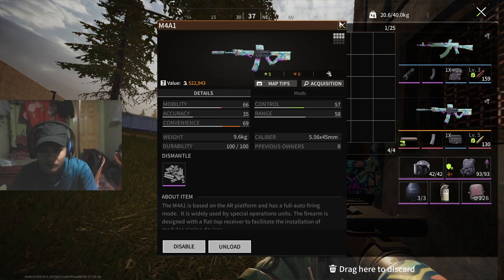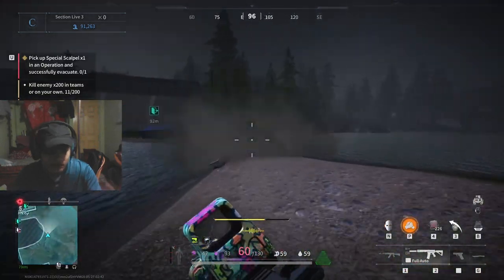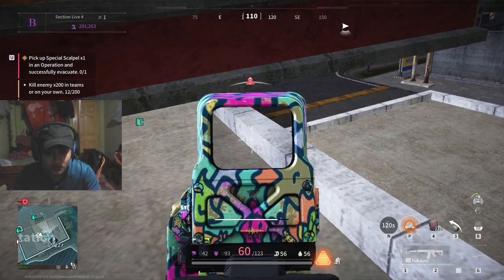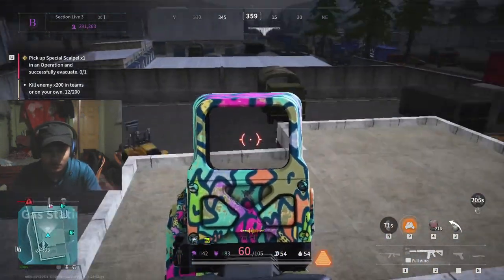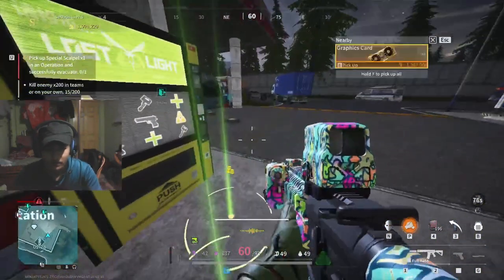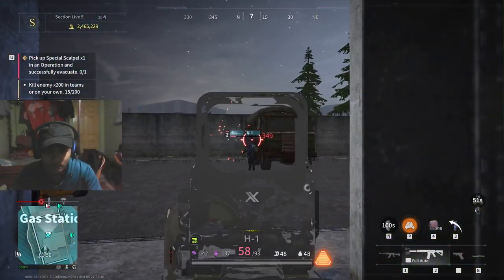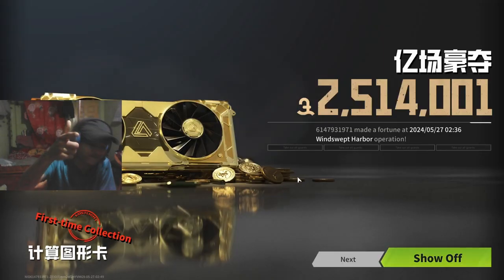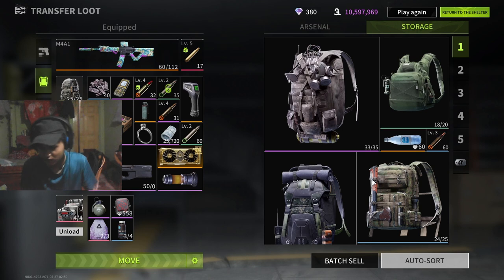📌GRAPHICS CARD In WATER FRONT MAP-Lost Light Pc Loot Guide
📌ABOUT VIDEO: In this video, we dive into an exciting discovery within the game Lost Light PC! Join us as we explore the Waterfront map and uncover a hidden graphics card, a rare and valuable item that can significantly enhance your in-game experience. Watch step-by-step as we navigate through the map's challenges, reveal the exact location of the graphics card, and provide tips on how to secure it without getting caught. Whether you're a seasoned player or new to Lost Light, this guide will help you maximize your loot and improve your gameplay.

📌CHAPTERS:
0:00 PREVIEW
0:40 Introduction
1:15 Action Begins
3:43 All Loot
4:02 Outro

📌 ABOUT ME:
Hey it's me Kesper Reang, On this channel I upload videos where I share my amazing Game topics and gameplays for you and my Yt Family